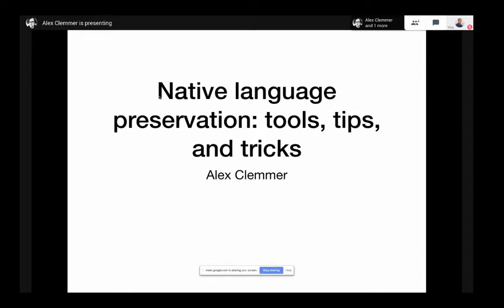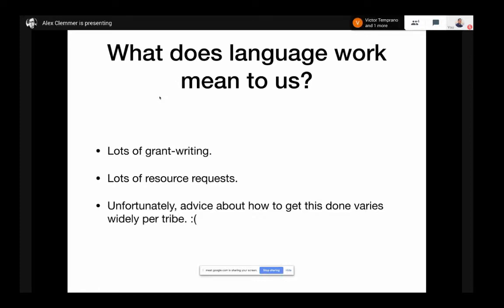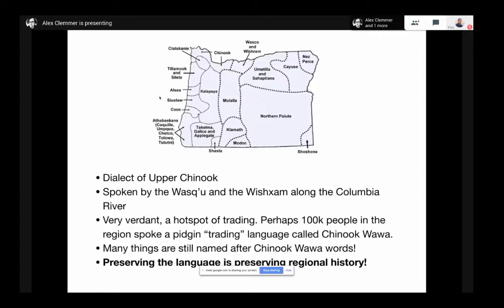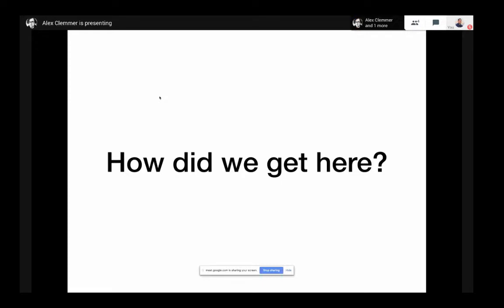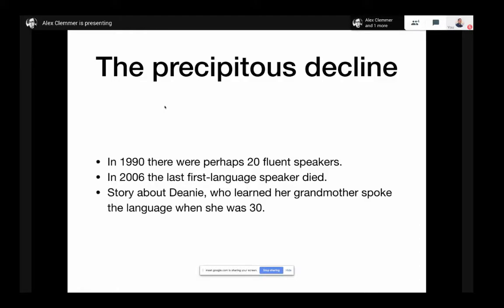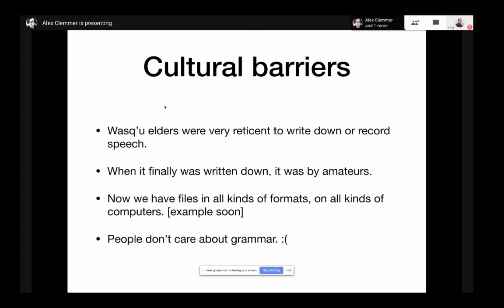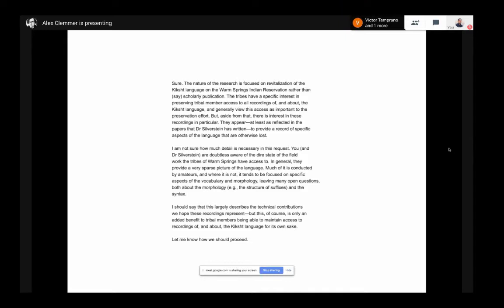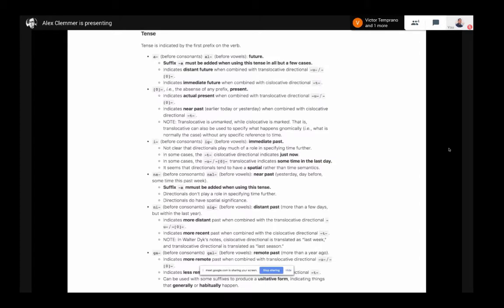Alex Clemmer - Native Language Preservation: Tools, Tips, and Tricks